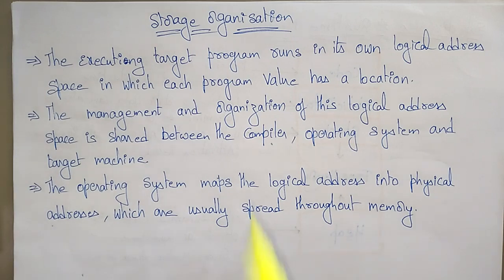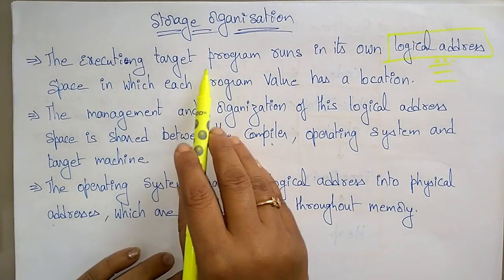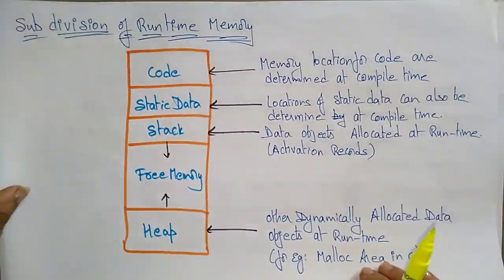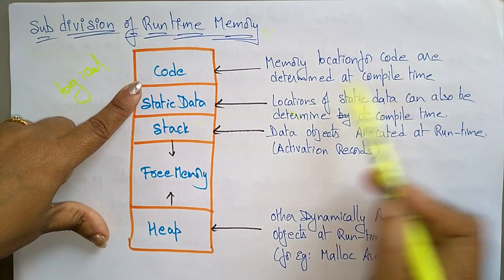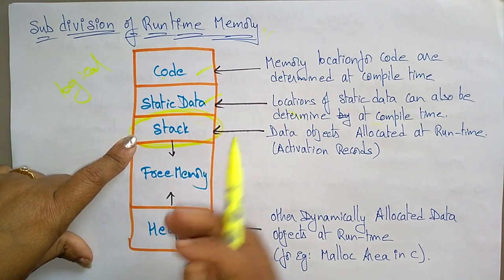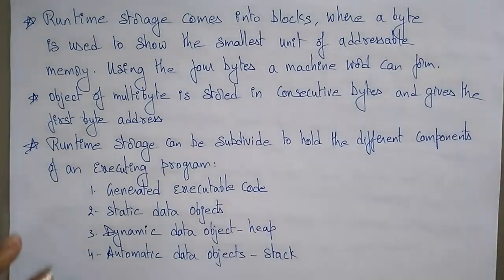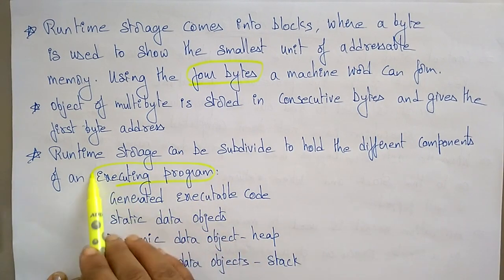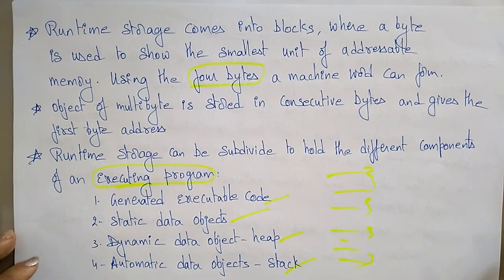Storage Organization in Compiler Design | Compiler Design Tutorial Lec-47